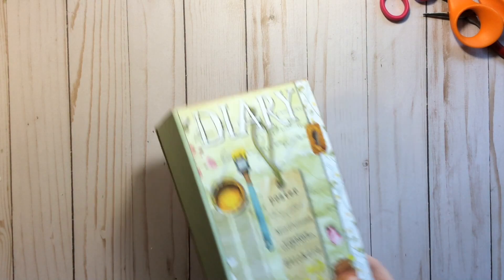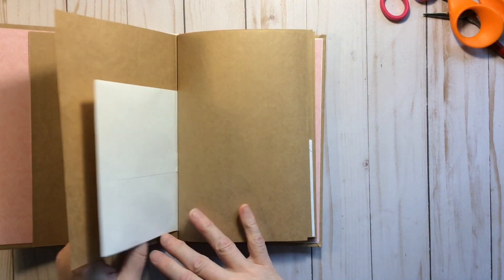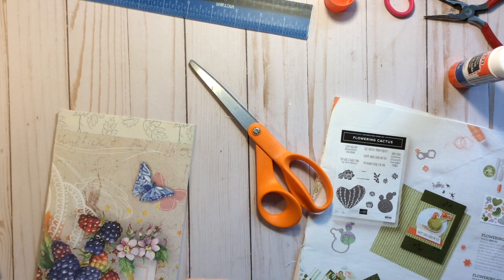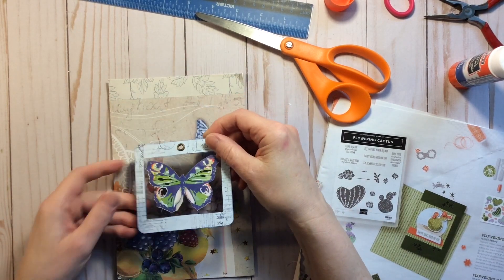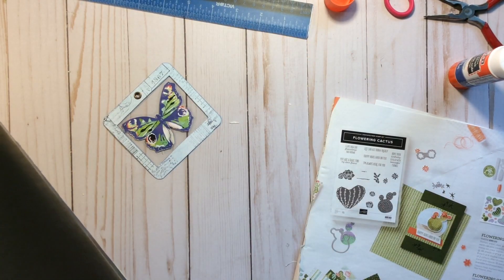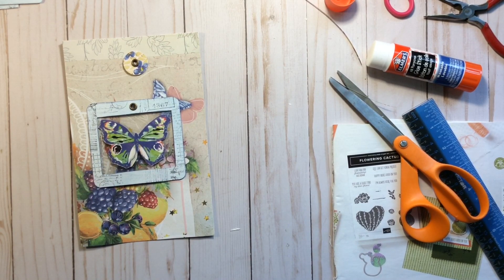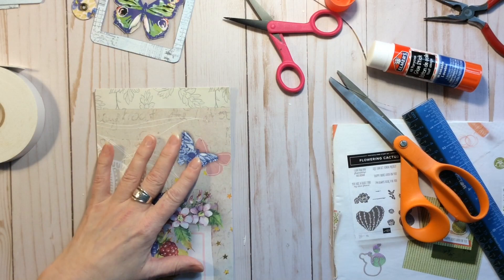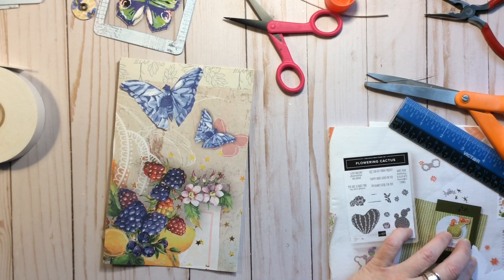Daphne's Diary Gluebook Journal Tags Pockets Ephemera & More Part 2 Specimen Slide and Pocket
Welcome Back. This is the second video in the series. Today we will create a butterfly specimen slide and decorate an envelope pocket.
If you missed the first video you can search the play lists or watch it here

See links to products (or similar) used. There is no extra charge to you but I get a small percentage.
Amazon Canada
We R Memory Keepers Crop-A-Dile Eyelet Setter
EK Success 1 inch Circle Punch
Scor Tape 1/4 inch
Self-sealing Business card Laminating Pouch
Amazon US